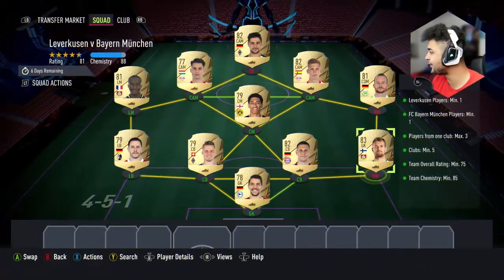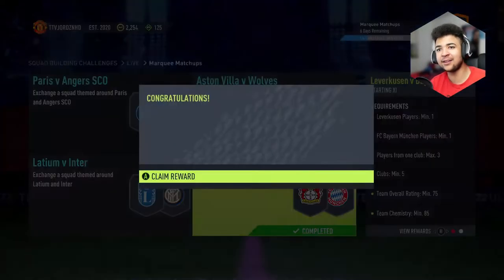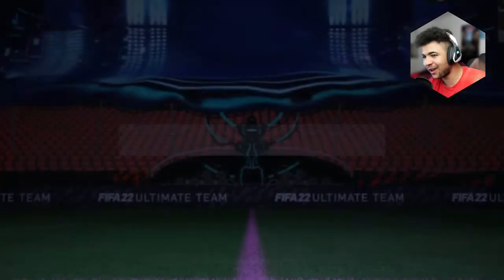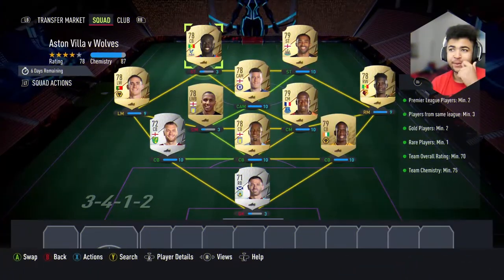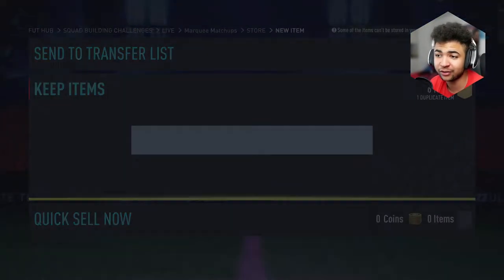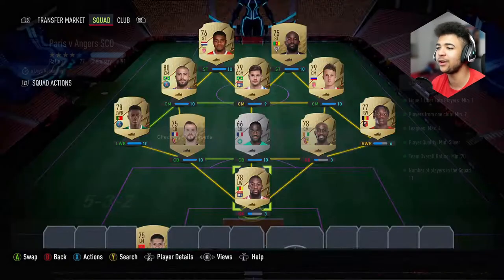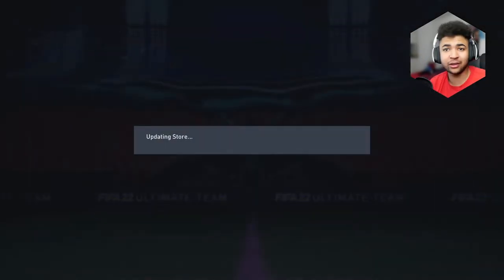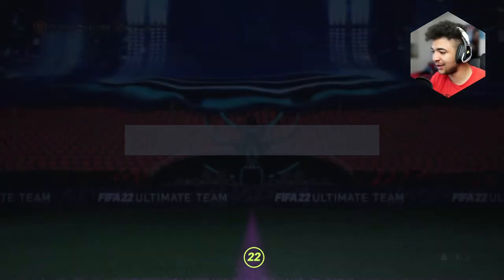FIFA 22| NEW MARQUEE MATCHUPS SBC COMPLETED!!! ( EASIEST METHOD!!)